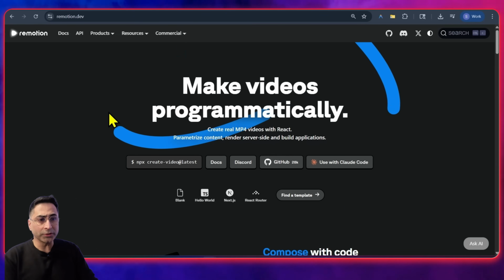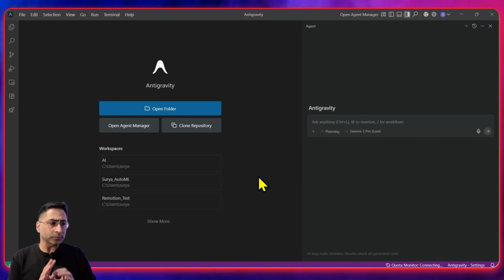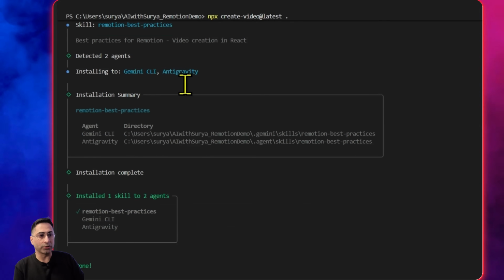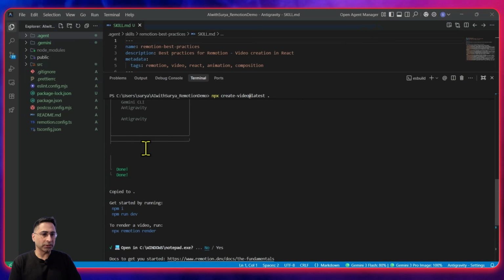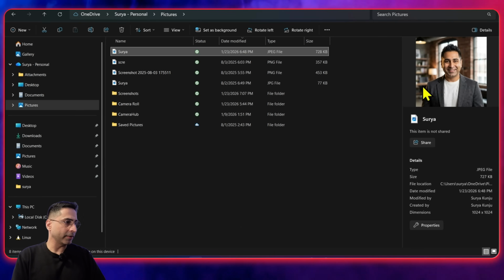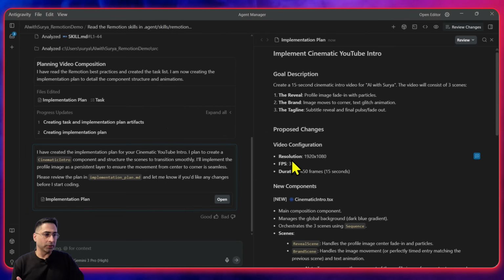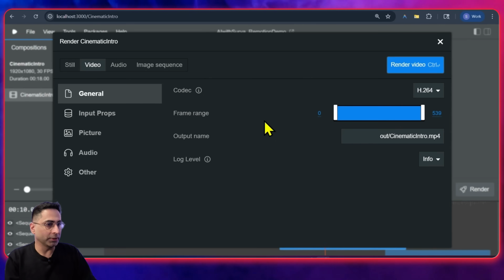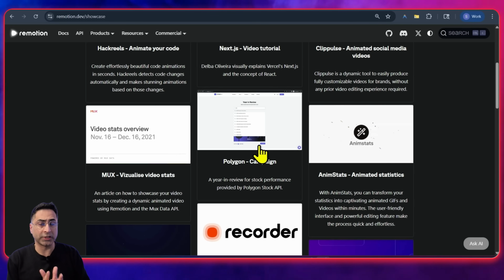AntiGravity's New VIDEO Editing (Remotion) Skills Are Insane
🎬 Create Amazing Videos with Code: Anti-Gravity + Remotion Tutorial

Learn how to generate stunning animated videos using Google's AntiGravity IDE and Remotion skills! In this comprehensive tutorial, I'll show you step-by-step how to create professional video content programmatically, including custom YouTube intros with your own branding and images.

🔥 What You'll Learn:

How to set up Anti-Gravity with Remotion skills
Installing dependencies and configuring your workspace
Creating custom animated videos using natural language prompts
Integrating your own assets (images, branding) into generated videos
Leveraging AI agents to code videos for you automatically
Using Gemini and other AI models for video generation
💡 Key Features Covered:
✅ Agent skills in Anti-Gravity IDE
✅ Remotion video generation framework
✅ React-based video creation
✅ Custom animations and transitions
✅ Asset management and personalization
✅ End-to-end automated video workflow

📚 Chapters:
0:00 - Introduction to Anti-Gravity & Remotion
1:27 - Getting Started with Remotion Skills
3:40 - Installing Dependencies & Setup
7:06 - Creating a Custom YouTube Intro
10:57 - Reviewing the Generated Video

🔗 Useful Links:

Remotion Skills GitHub Repository
Remotion Showcase Examples

💬 Questions? Drop them in the comments below and I'll do my best to respond!